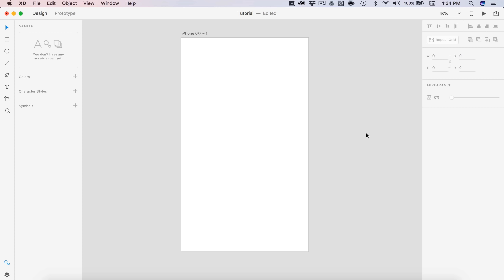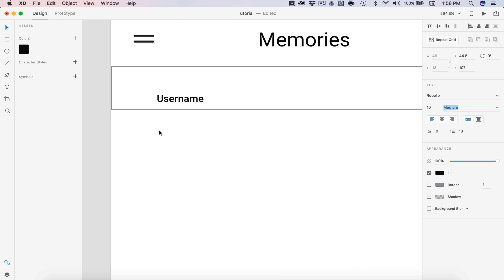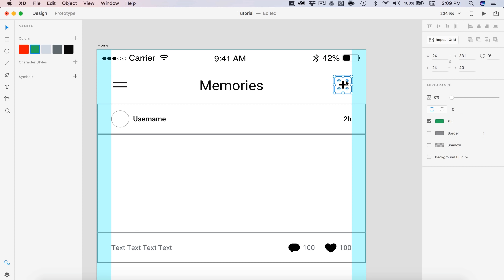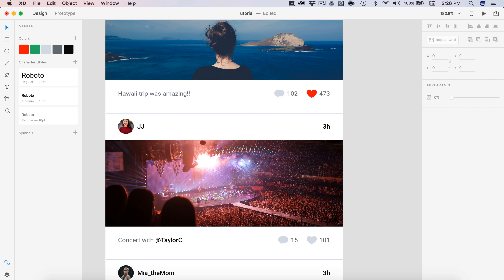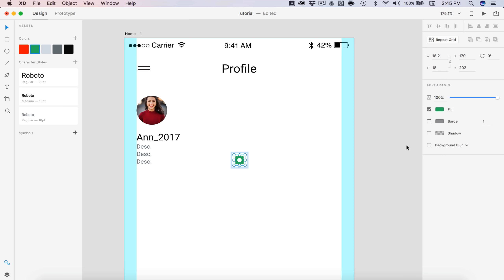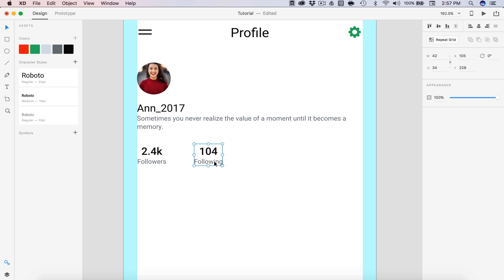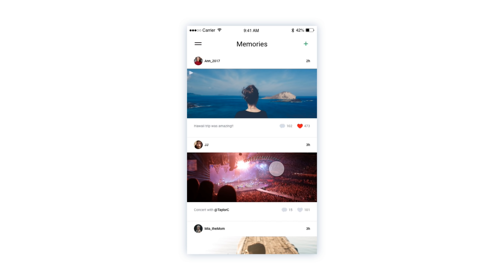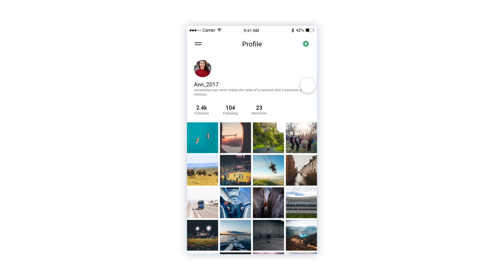Create a Social Media App - (Design & Prototype) Adobe Xd Tutorial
In this video tutorial we will create a social media app complete with a news feed and user profile screen. Both with unique navigation which will be prototyped in adobe experience design.